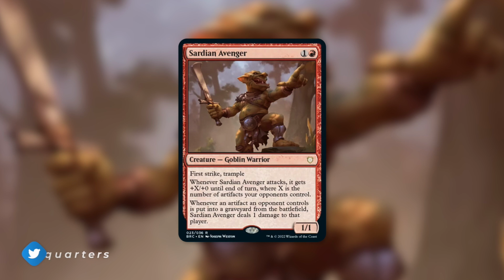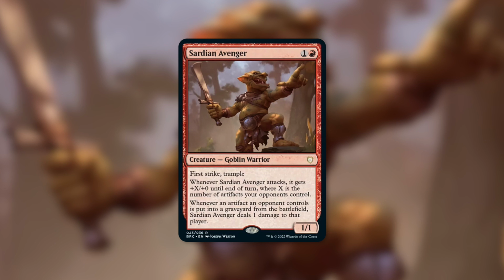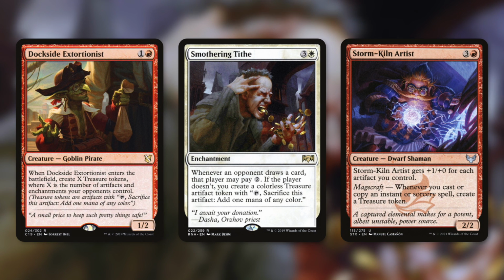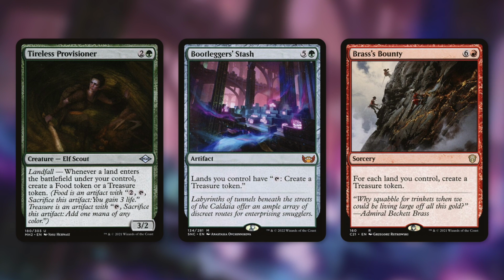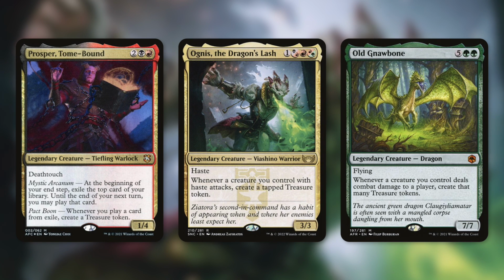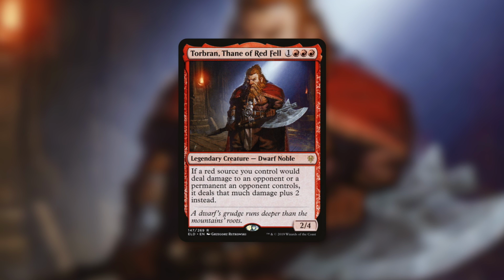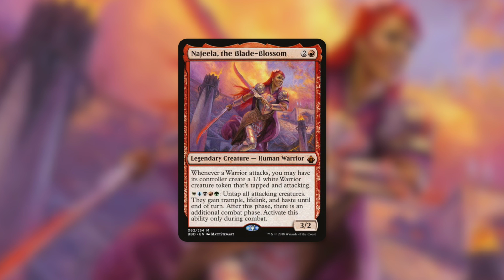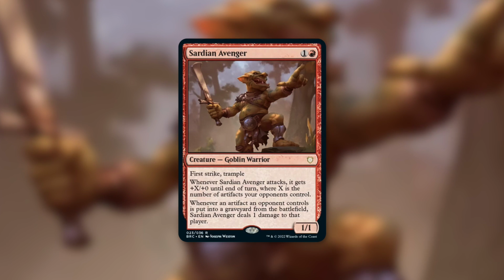Oh My...HAHAHAHA! | Sardian Avenger | Brother's War Spoilers | EDH | MTG | Magic: the Gathering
The Commander's Quarters is your Magic the Gathering source that helps you Command Your Budget! Sardian Avenger is an exciting new Spoiler from The Brother's War!